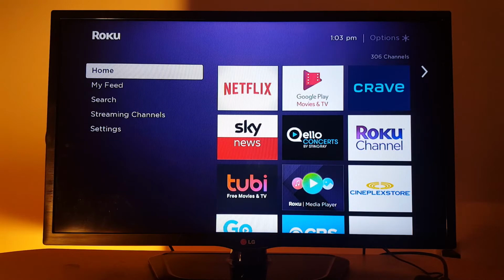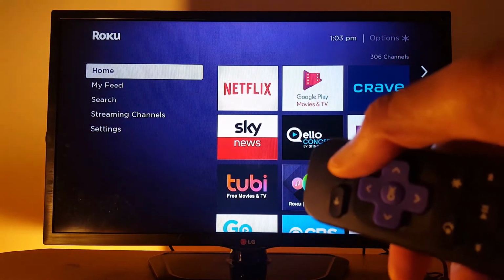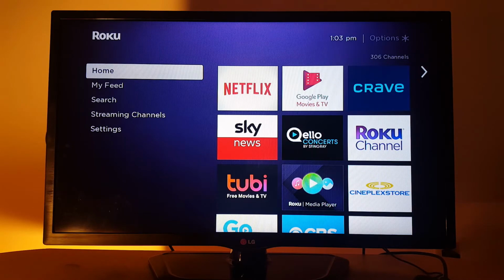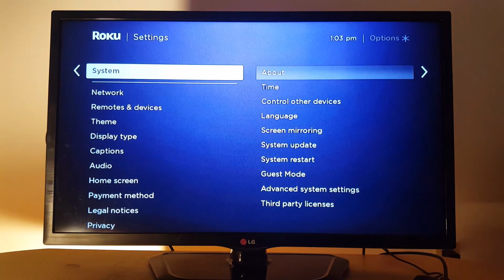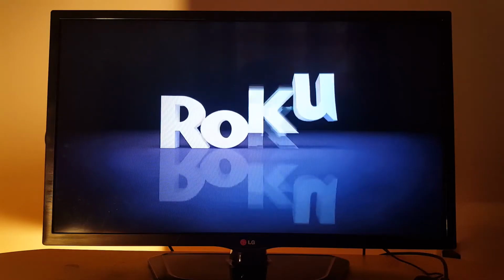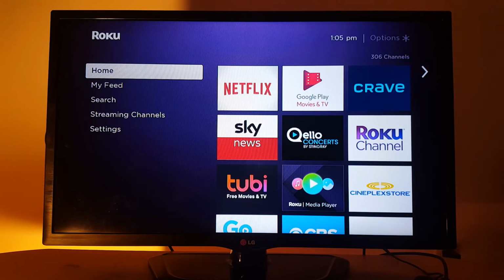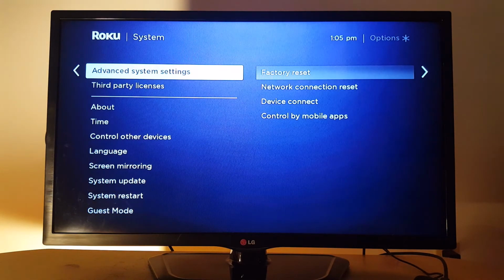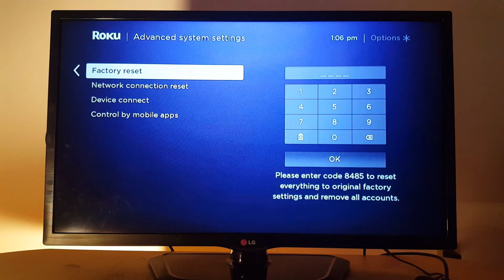How to hard reset a Roku device to fix common problems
This is the last resort if any of other solutions doesn't work. Once your reset your Roku device, you will have to set it up again.

Before you set up your Roku, try to clear cache by following these simple steps in the video, this will fix any Roku problems